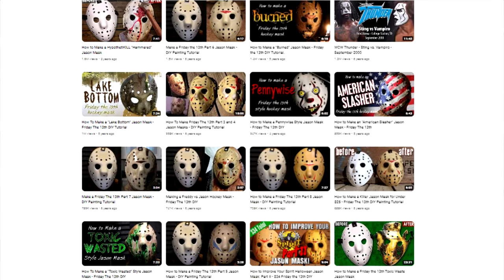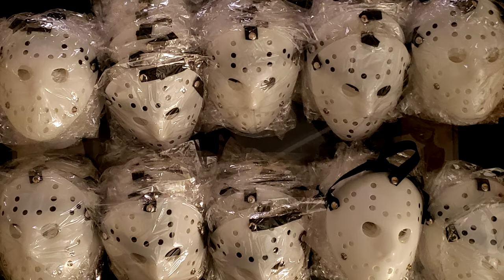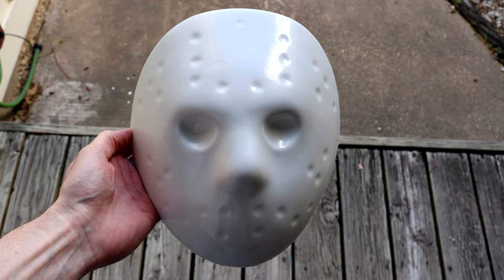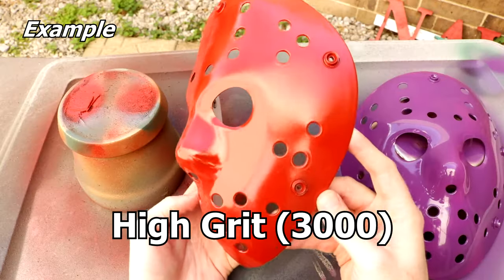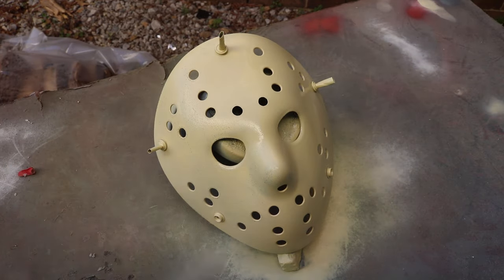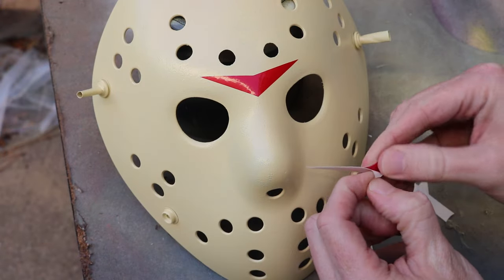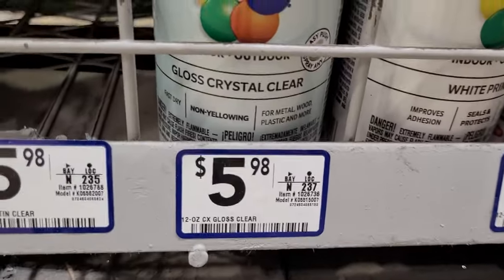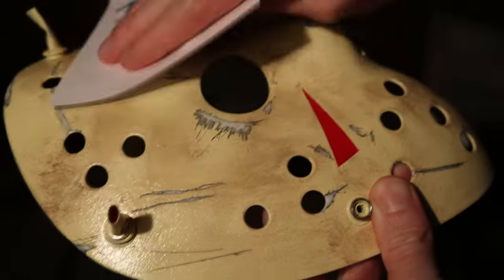How to Make a Part 3 Friday the 13th Mask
Here is a complete guide on how to make a Friday the 13th Part III Jason Voorhees hockey mask.

Supplies are in my Etsy shop!

X-Acto Knife:

Chapters:
0:00 - So You Want to Make a Jason Mask?
0:41 - The Blank Mask
1:53 - Sanding The Mask
2:46 - Priming The Mask
3:13 - Basecoat of Meringue
3:54 - Adding Chevrons
4:40 - Adding Damage
6:35 - Adding Dirt
7:51 - Lacquer or Clear Coat
8:13 - Buffing the Finish
9:03 - Final Result
9:29 - Goodbye Message